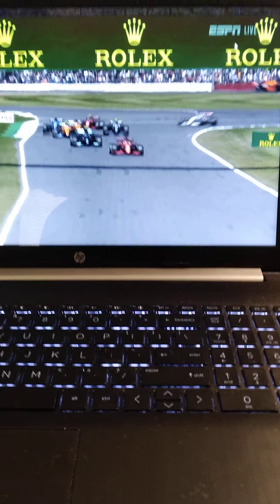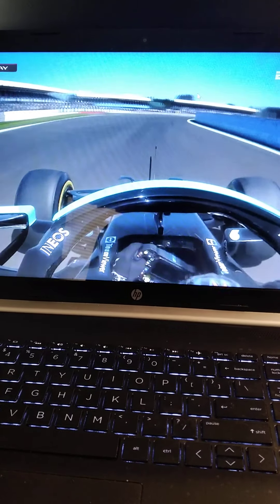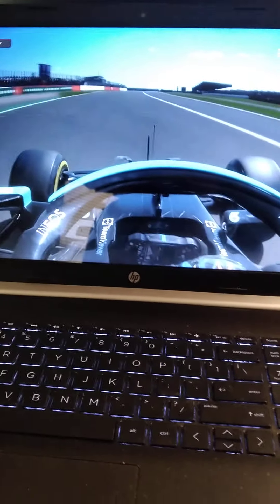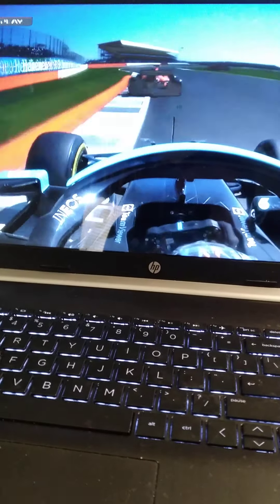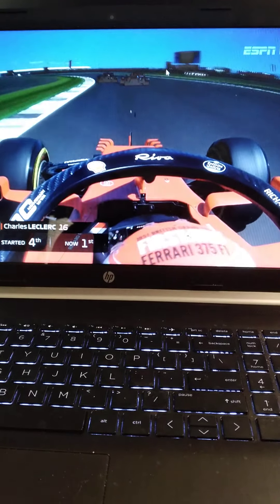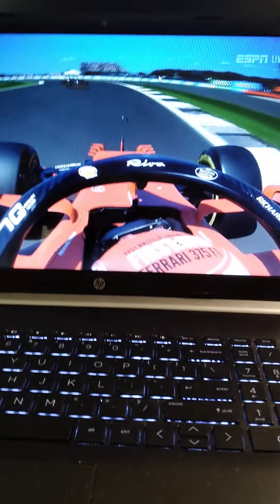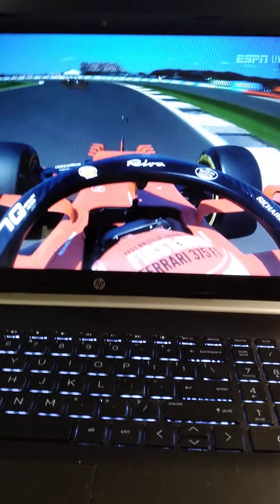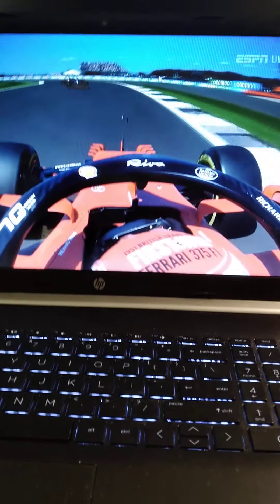July 18, 2021 F1 British GP Lap 1 Crash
Sorry if I turned it sideways

ik that I  could not edit it because discord told me its to powerful

NOTE: I don't own this